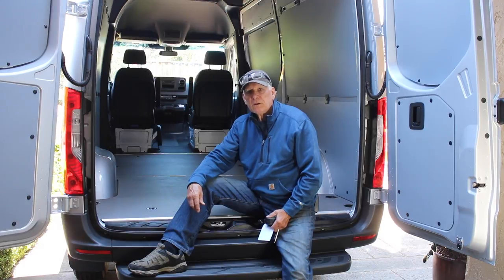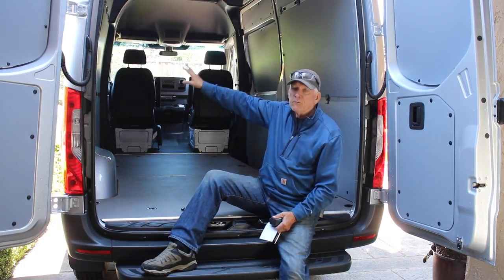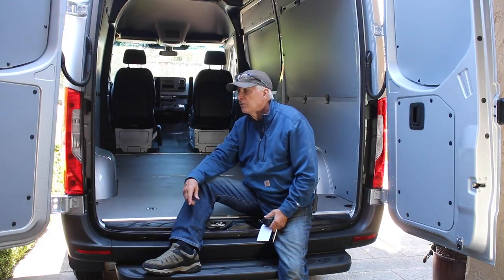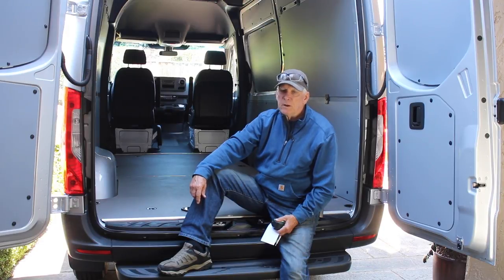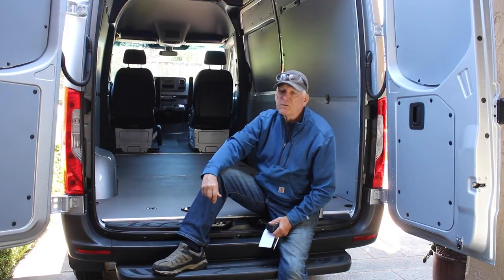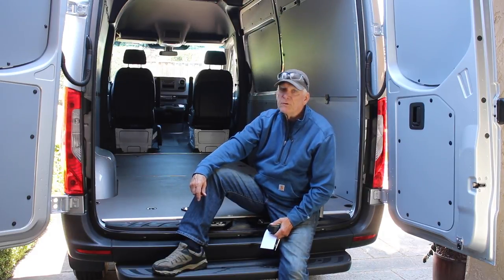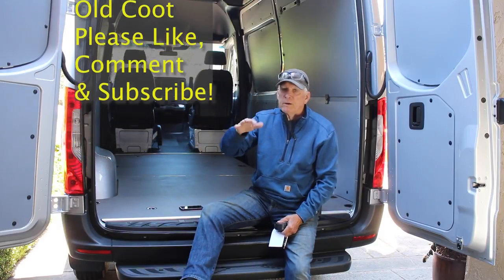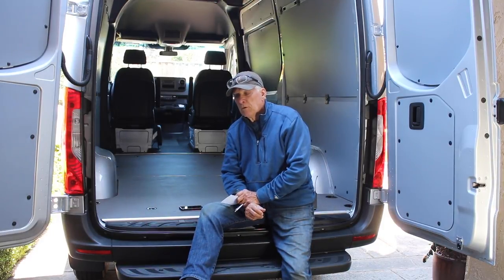And So It Begins - Old Coot Van Conversion - Mercedes Sprinter 144" Wheelbase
The very first step of any van conversion to a Class B RV is to actually buy a van.  That is not easy - they are in very short supply.  We bought a Mercedes Sprinter 2500 Diesel with high roof and short wheelbase. This is one of the videos from our "Old Coot Van Adventures Series". Van Conversions are complicated and very, very time consuming.  As a almost 80 year old man, I am out to prove "You are never too old to try!"  We have a Playlist for all of the upcoming van conversion videos.  Later when we hit the road in the van, we will have a Playlist showing the adventures we will undoubtedly encounter (and overcome?).

1.  Go our Website and click on the Menu item "Woodworking Plans"
2.  Go straight to our Etsy Store